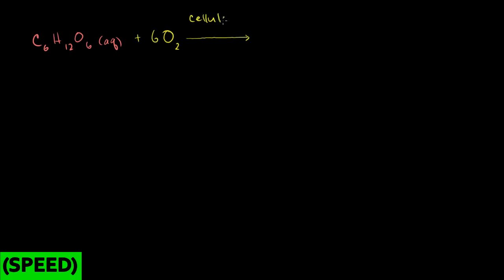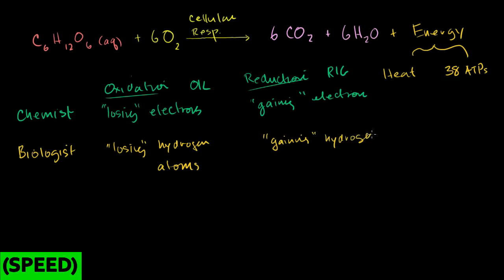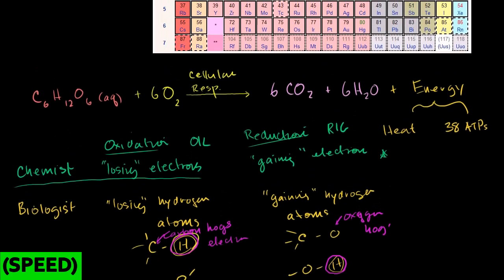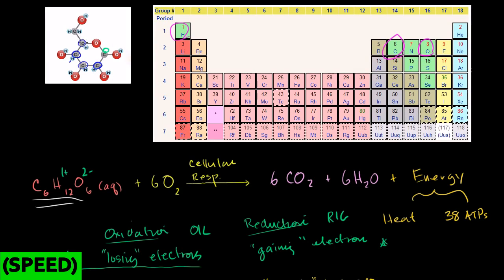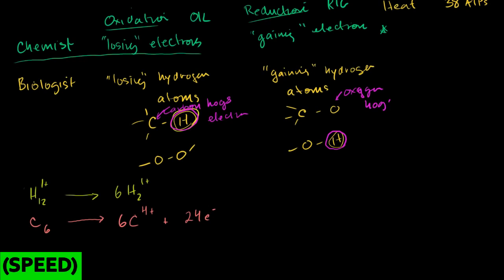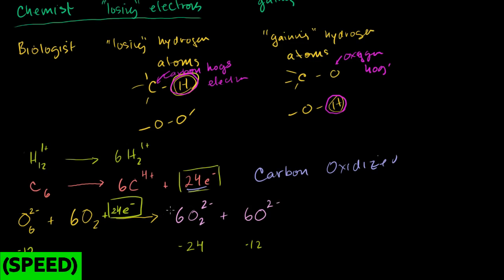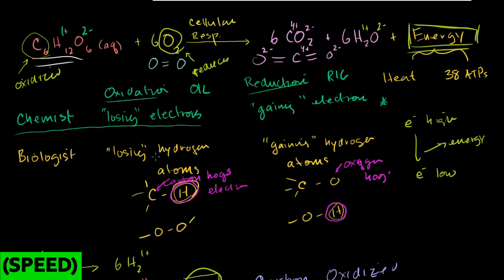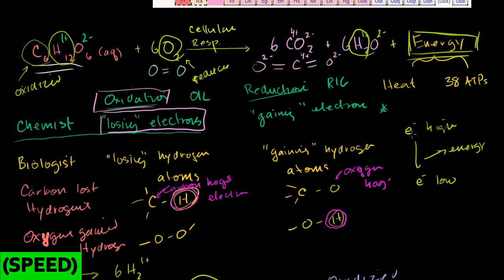[SPEED] Oxidation and Reduction in Cellular Respiration